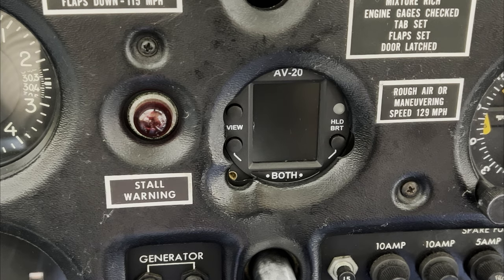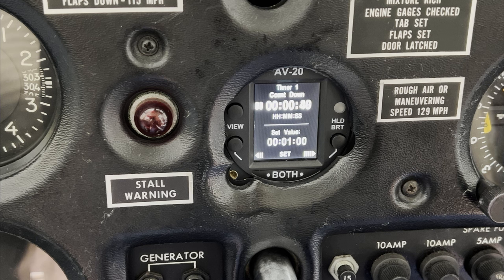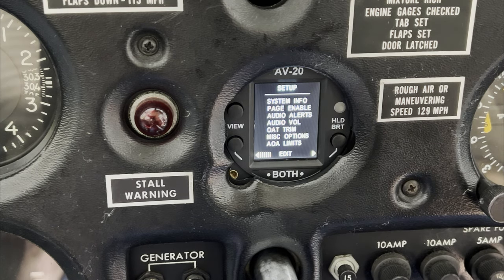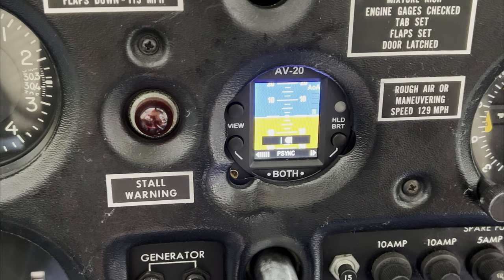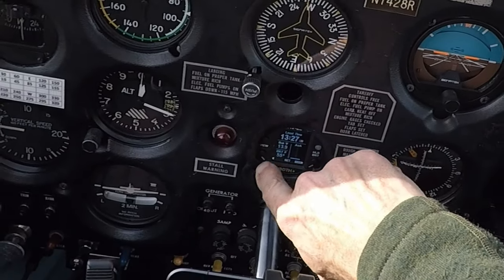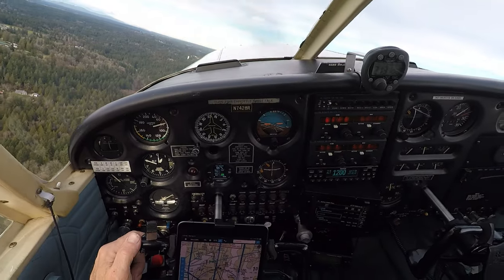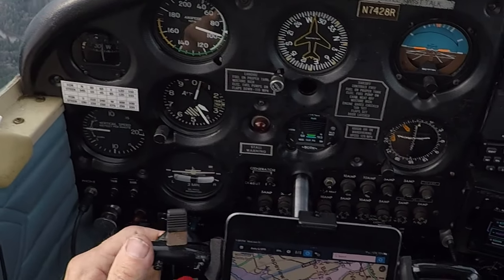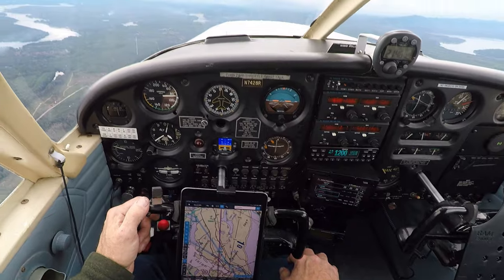AV 20 S Instrument Review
Overview and flight test of the Uavionix AV-20-S installed in a Piper Cherokee.

The review includes monitoring the instrument in stalls and steep turns to test the Angle of Attack and G meter functionality.